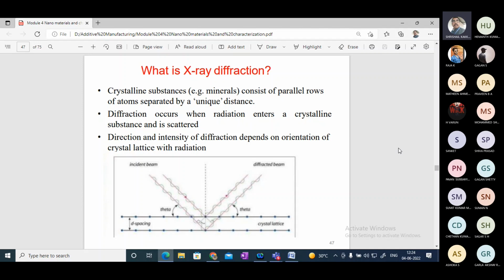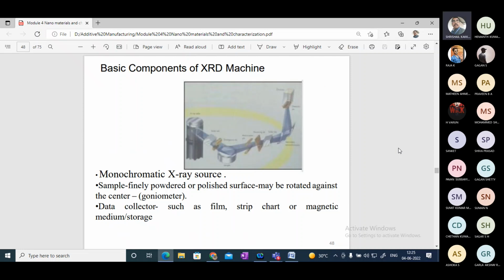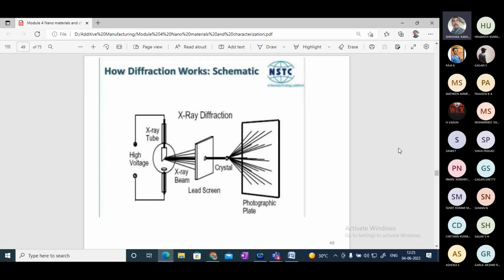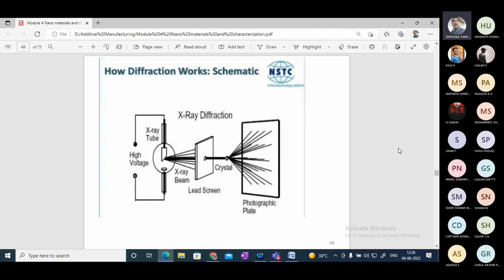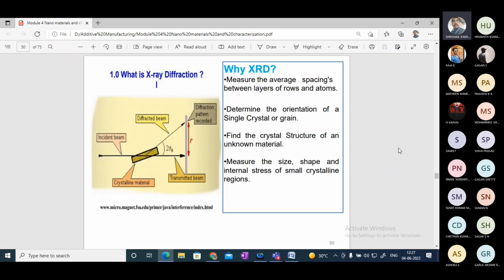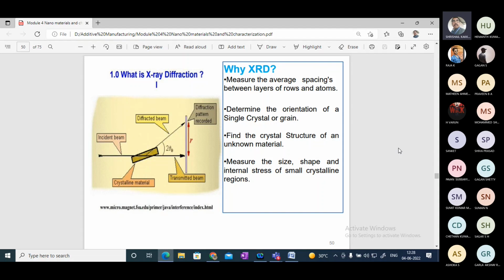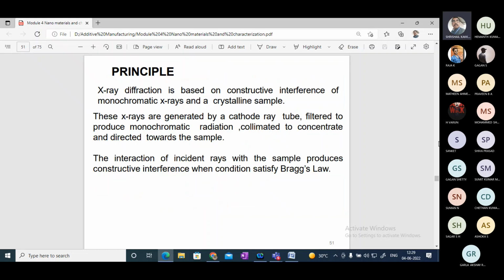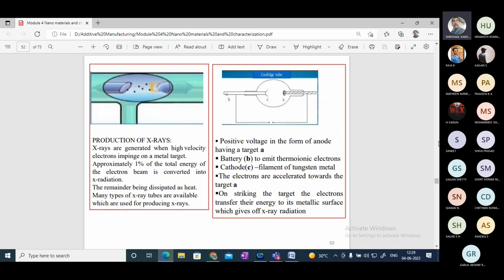17ME82 ADDITIVE MFG 25 X Ray Diffraction